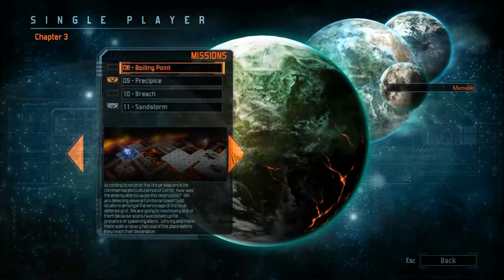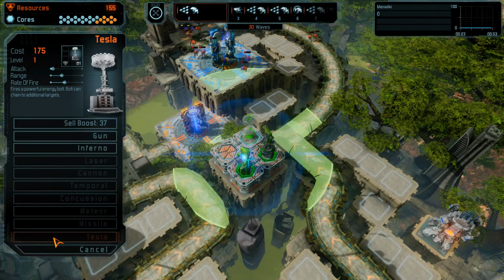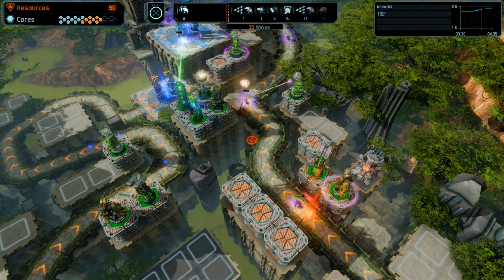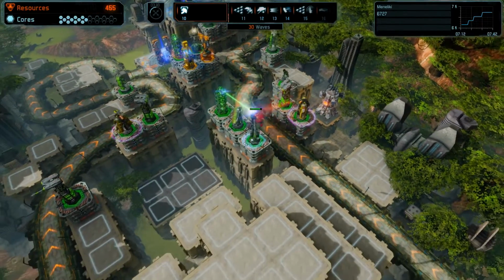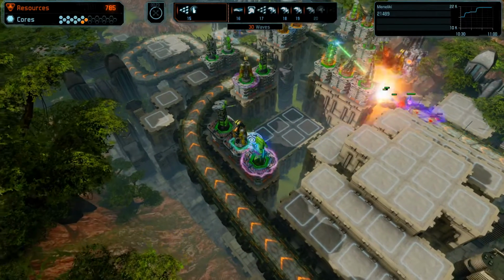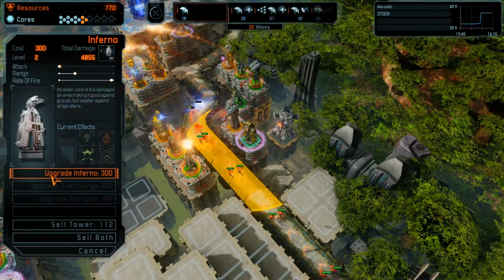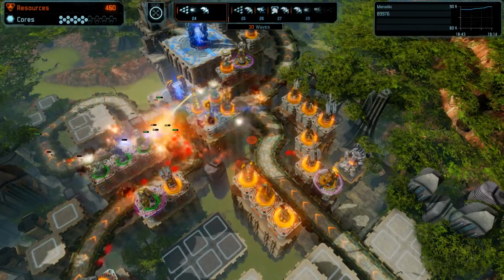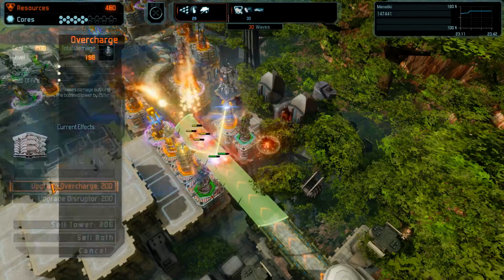A Quick Game - Defense Grid 2 - Back in the saddle!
I play the latest installment of my favorite tower defense series. Haven't played in a while. Could've been better, but also could've been worse!